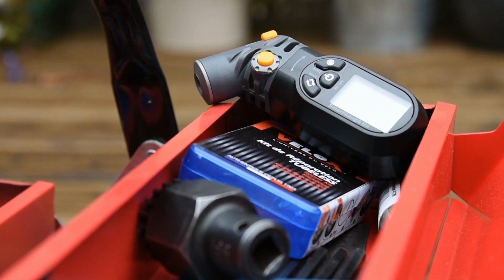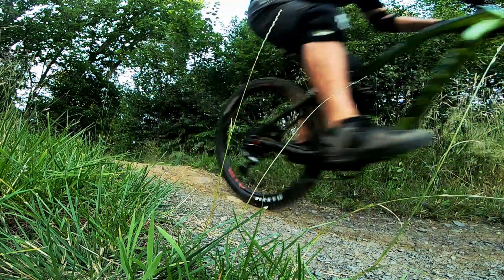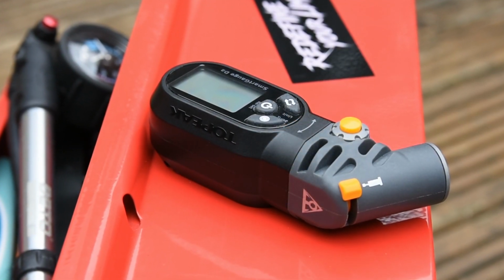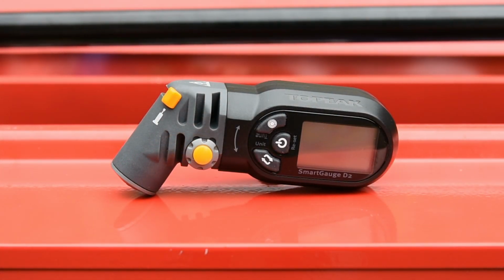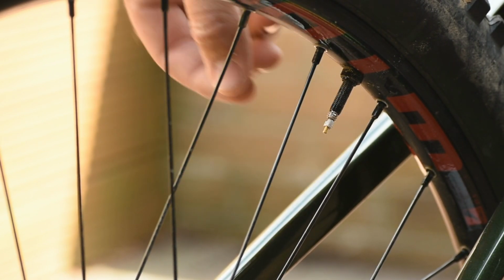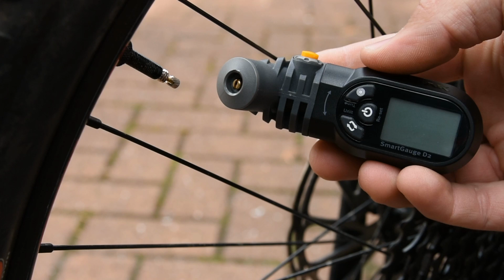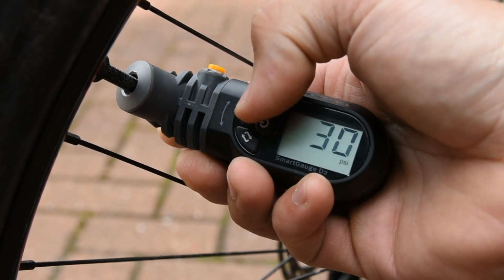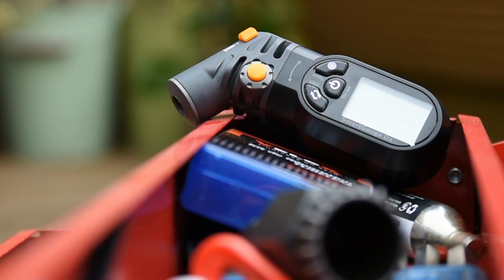How to use the Topeak Smartgauge D2 Digital Tyre Pressure Gauge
Consistent and accurate tyre pressures are essential if you want to maintain the best balance between rolling resistance and grip when you’re out on the trails. In this video I’ll be showing you how to use the Topeak Smartgauge D2 to help you do just that.

The Smartgauge is lightweight, robust and full of features. Simply, one of the best digital tyre pressure gauges for cyclists.

Did you like this video?

I film using:

- Fox Proframe GoPro Chin Mount
- Hero 7 compatible wind stopper
- Nikon D7500
- Sigma DC 17-50mm 1:2.8 EX HSM
- Rode VideoMicro
- Zoom H4N Pro
- Audio-Technica AT2020

For a comprehensive list of the equipment I use to produce videos go

If you’d like to get in touch directly, head over and drop me an email.